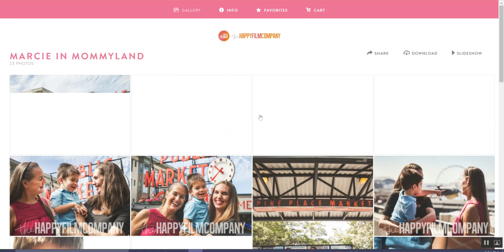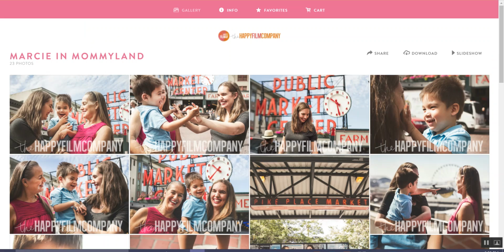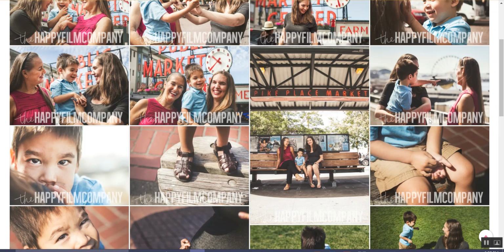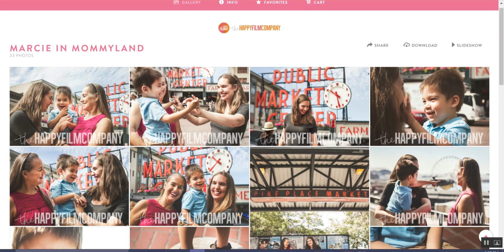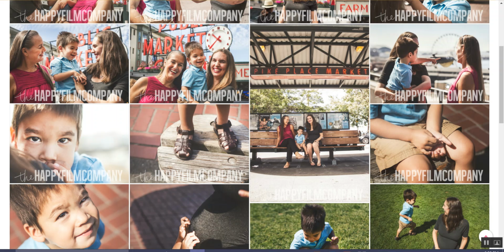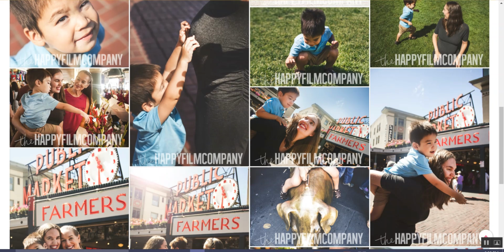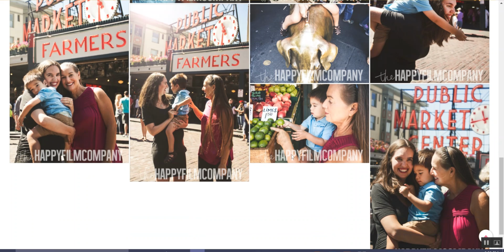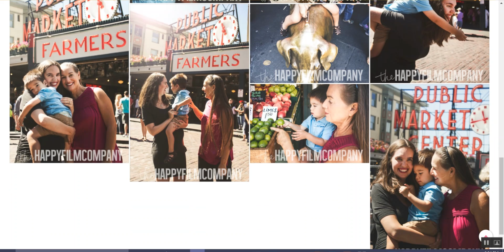Creating Stand Alone Images or Collages (tHFC Photographer's Critque)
the Happy Film Company
In this video you'll see that I'm hammering in the concept of shooting for variety. When taking pictures of families, especially when there is so much going on the in background as well as adorable close-up details, it's important to MOVE YOUR FEET!

To zoom in for details, walk up close to your clients - shove the camera right in their faces. When I get super close to families I make sure I'm talking & engaging with them the whole time so they don't feel awkward that I'm in their personal bubble. Getting up so close is great for storytelling and creating a powerful photo collection because it draws attention to details that a viewer might easily overlook if looking at a scene from a middle or far away distance.

Then run far away and take pictures that show off the scenery. Before running away though I always tell clients what to do - so they aren't left wondering. I'll say something like "I'm going to run all the way over there to take pictures that show off the scenery. While I'm over there, you guys just keep cuddling and kissing until I get back." This is super important because you never want them to feel confused or awkward about what they should be doing.

When you take all three kinds of photos (super close up, medium/standard portrait, and super far away) you can place them side by side to create a powerful diptych - two picture collage. Diptychs (and larger collages) tell stories - showing off the location, the personalities, the cute details etc... So as a photographer, we need to be moving around a lot and thinking about how we will display our work as a finished project (in a photo album or a wall collage).

At the Happy Film Company we are constantly studying our pictures to figure out how we can do better next time. We appreciate that our clients trust us to take their family photos and we are excited to share the behind-the-scenes look into how we are pushing ourselves to improve. Our photographers regularly receive creative and technical feedback on their work from Chamonix, the Happy Film Company's owner & lead photographer. Sometimes we publish the photographer's critique videos on our blog as a way to share photography knowledge with other photographers and parents who are excited to learn more about family portrait photography.

Check out our last blog post: How to Survive Family Photo Shoots with Crying Kids